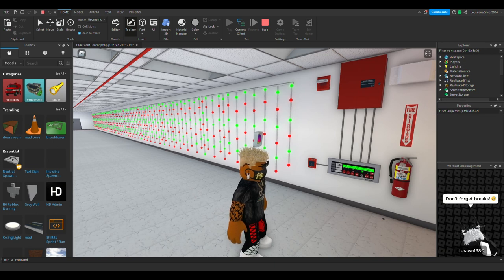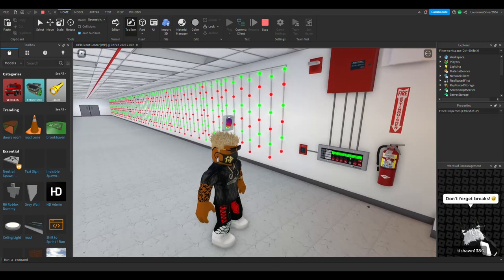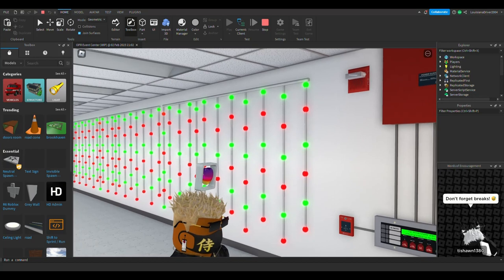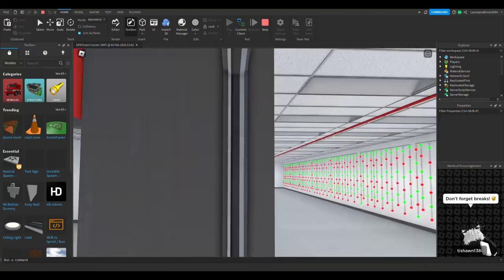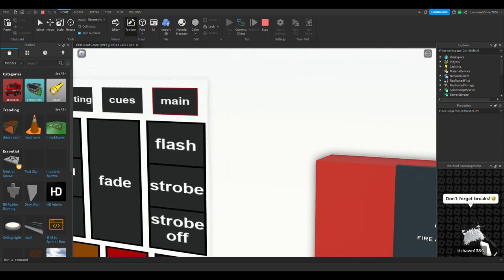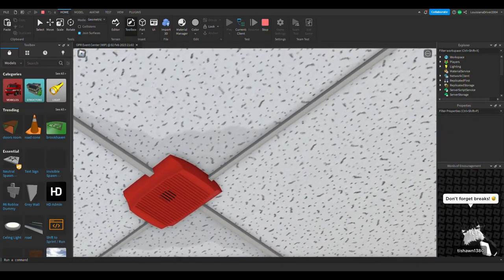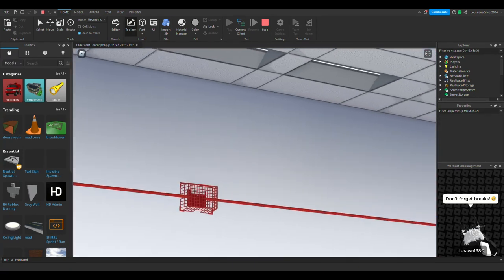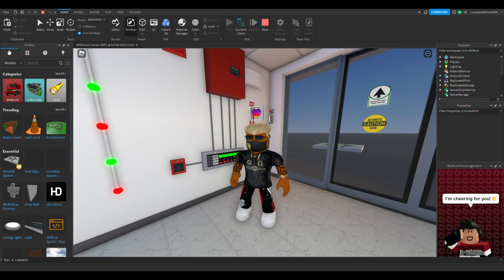Roblox Fire Alarm Inspection #71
Been a good while but we have another Roblox Fire Alarm Inspection Video for you guys. Normal posting schedule will resume around April and the Summer Time. Sit back, relax, and enjoy the video